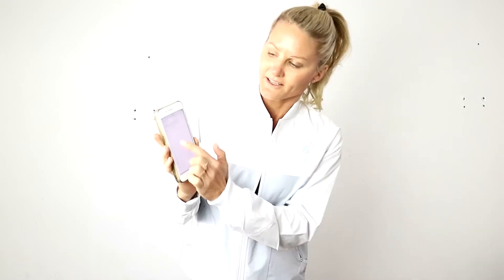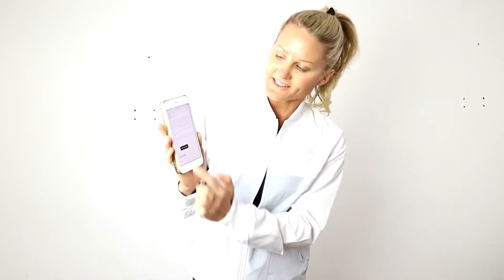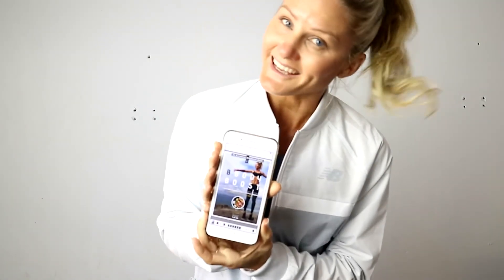How To Download Your b.Books!